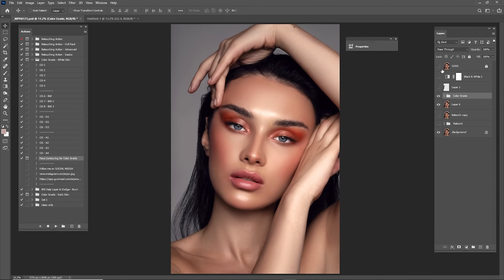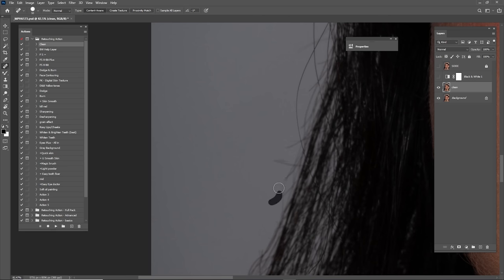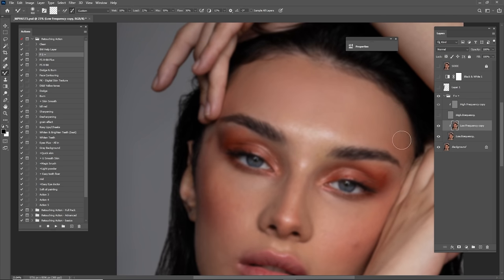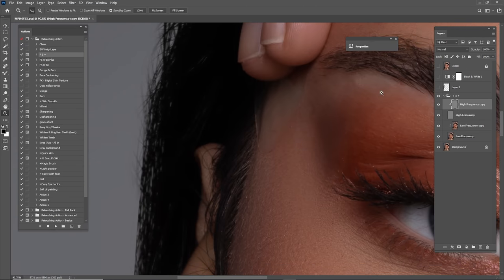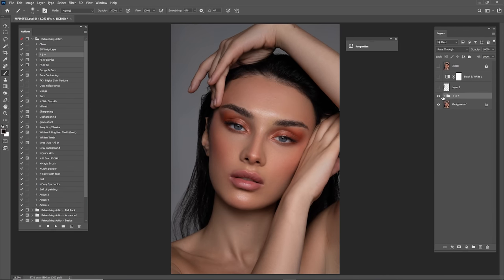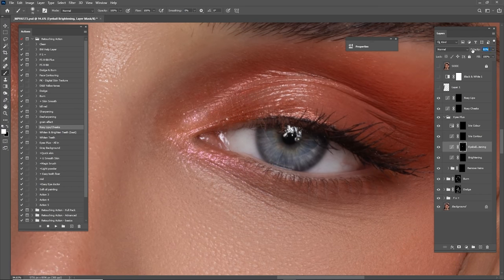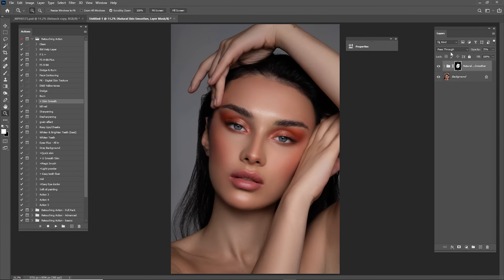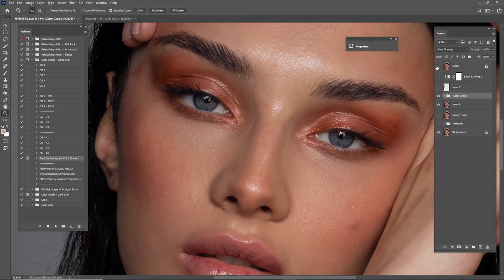Beauty Portrait Retouch - Step by Step ( Photoshop )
Photo by Mehdi Esmaeili